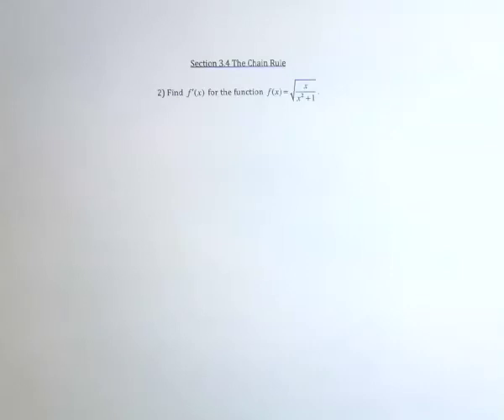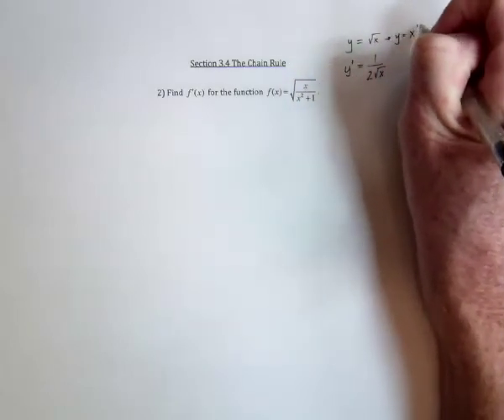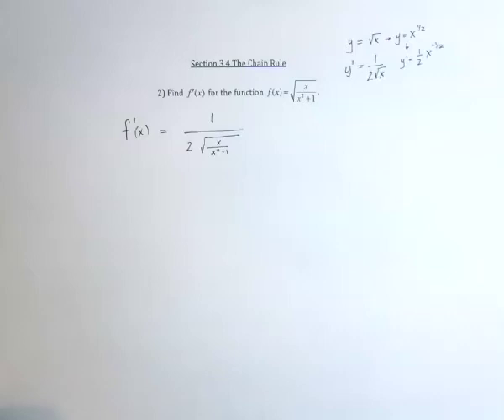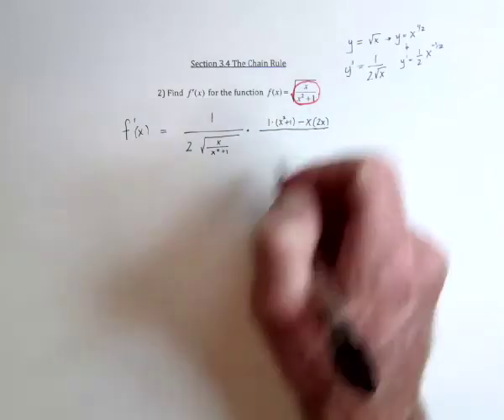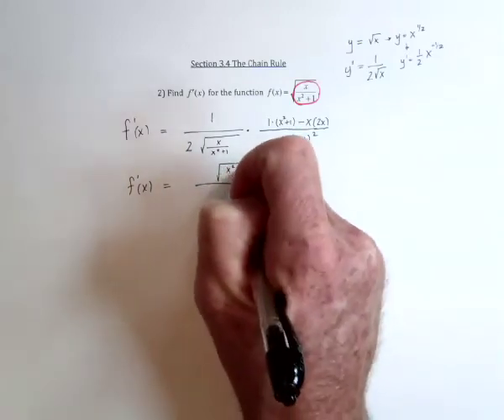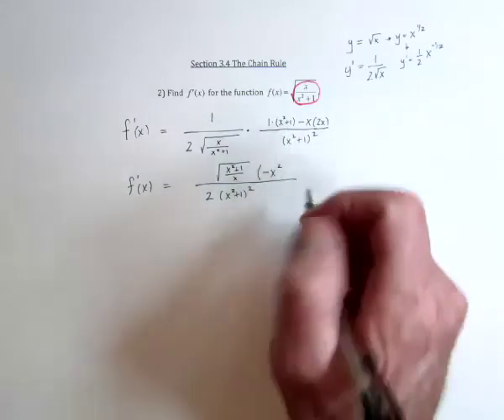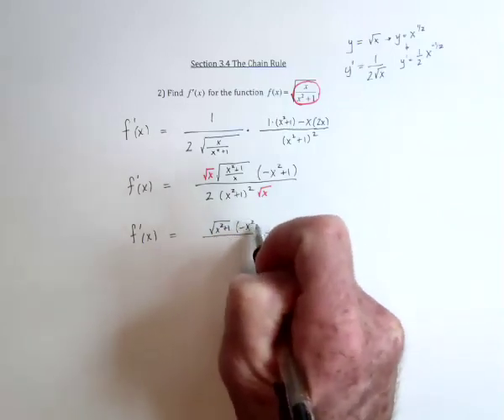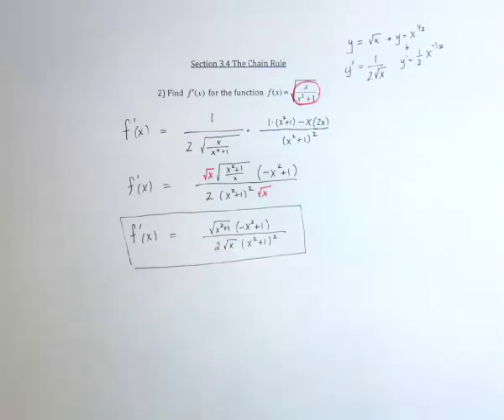31 The Chain Rule 2.mov